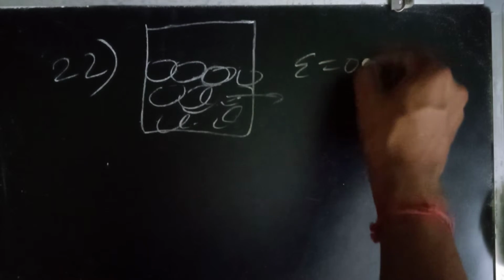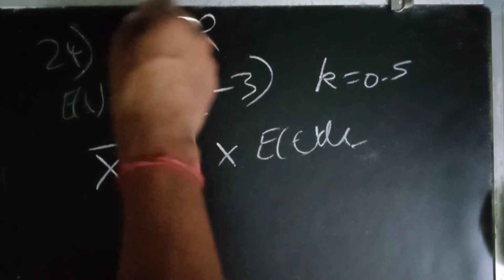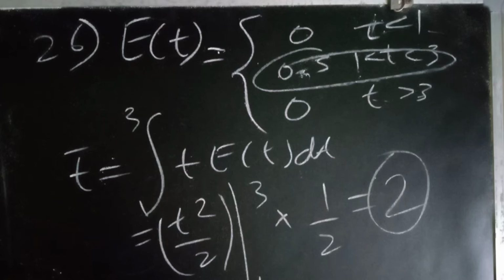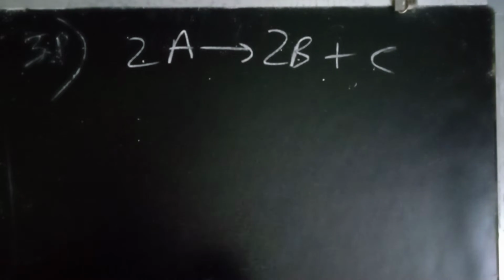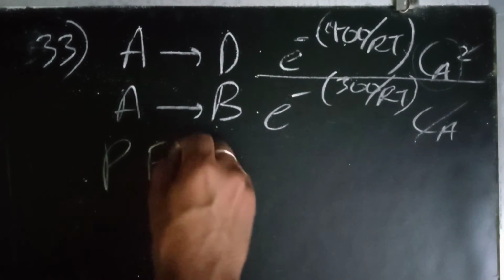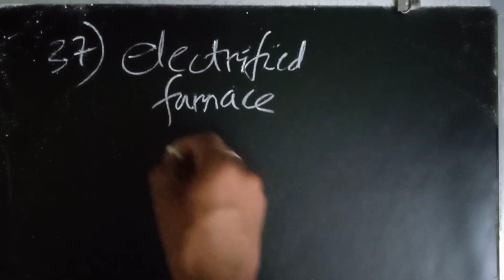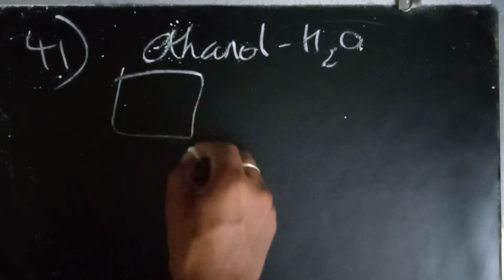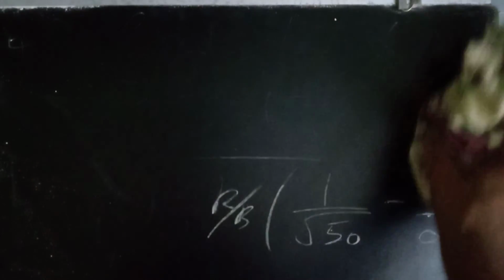BARC 2021 Exam Questions | Part-2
All BARC written exam questions (memory based) are presented in 3 parts.

(Clicking that red button isn't too hard)